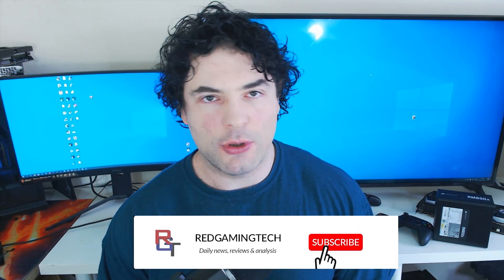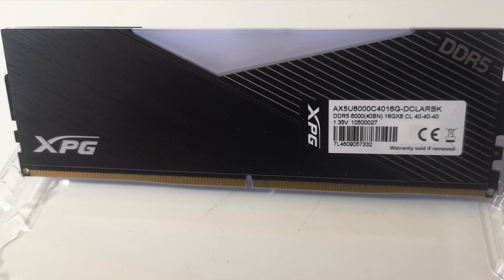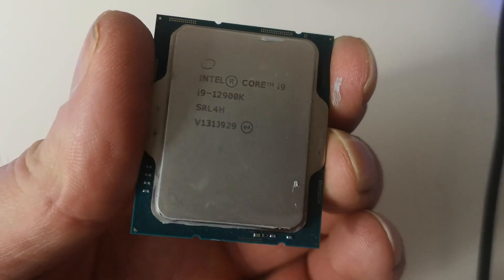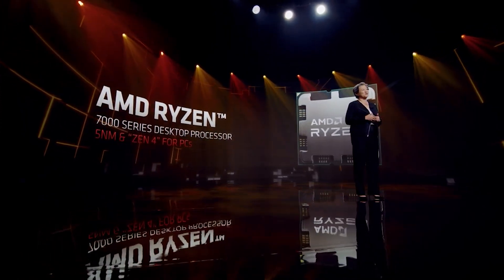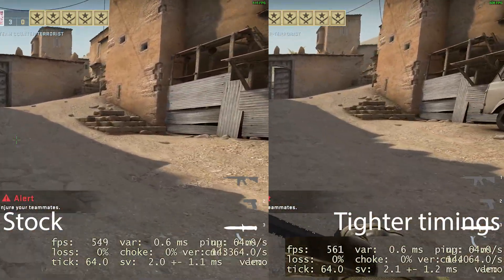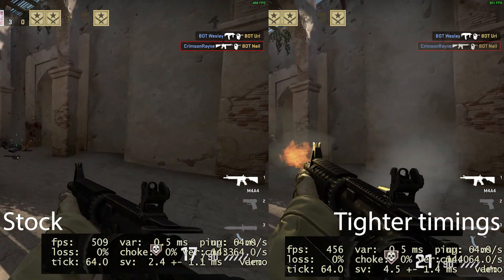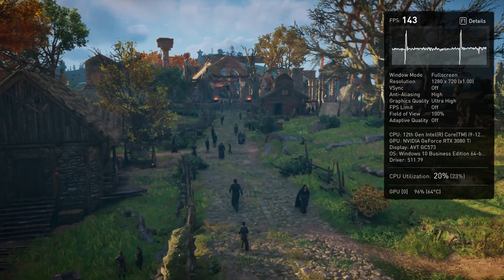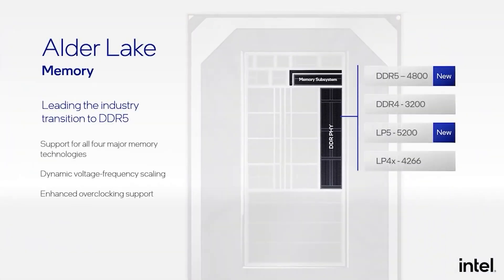FREE PERFORMANCE! Alder Lake Memory Timings & Speed Explored With Intel i9-12900K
In this video, we discuss how you can get FREE PERFORMANCE on Intel Alder Lake, as we explore memory timings and memory speeds explored with an Intel i9 12900k! The 12900K is the flagship Alder Lake processor, the first Intel CPU to push the importance of DDR5 RAM. In our performance benchmarks, with both gaming performance at different resolutions and synthetic benchmarks, you can get an exclusive look at the FREE PERFORMANCE you can get on your 12900K or other Alder Lake processor.

Memory timings and memory speed are very important in PC gaming, with tight timings and loose timings on RAM having a significant effect on performance. But with Alder Lake 12900K championing DDR5 memory, what kind of differences can we see on a 12900K operating on a DDR5 motherboard and DDR5 memory?